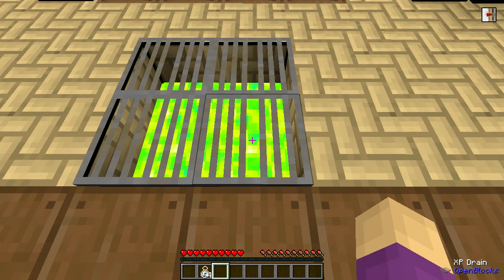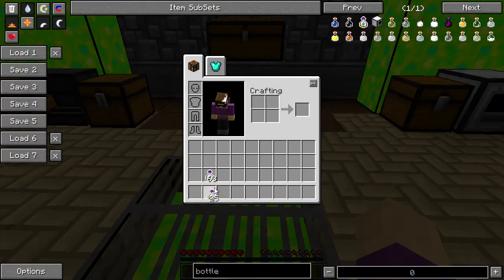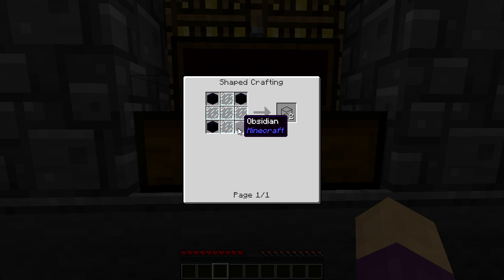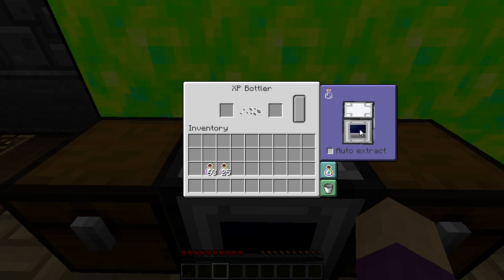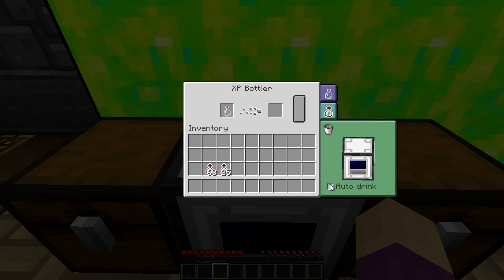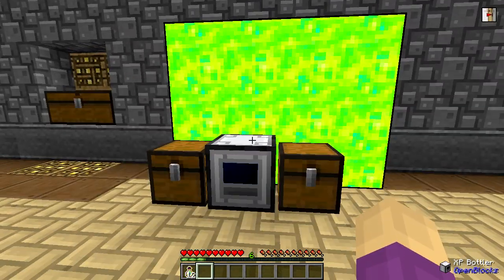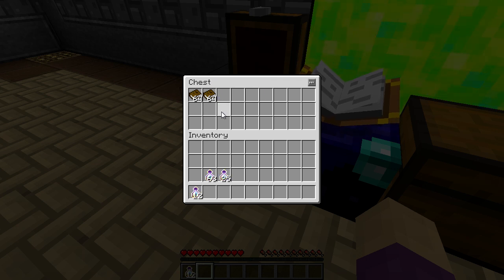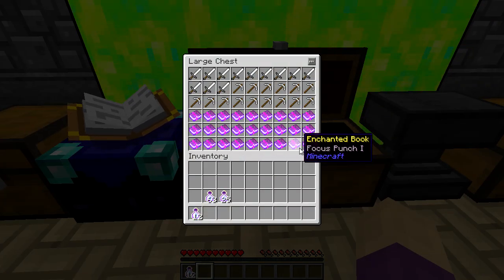Mod Guide - Liquid XP from Open Blocks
On this video corrected edition of Mod Guide we take a look at the Liquid XP system from Open Blocks, seeing exactly how it works and what machines use it.

Where can you learn more about Open Blocks by Mikeemoo and company?